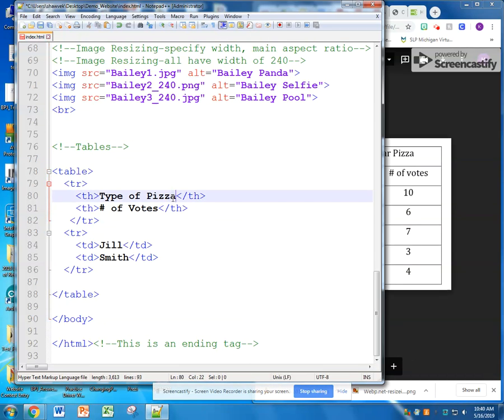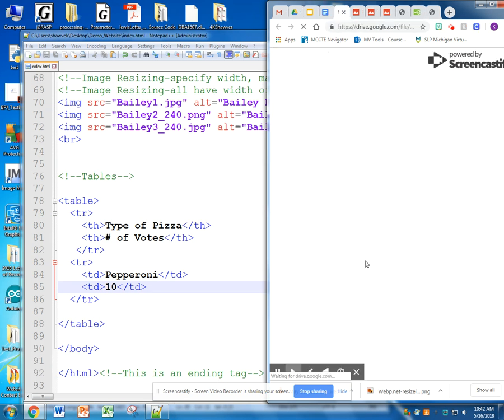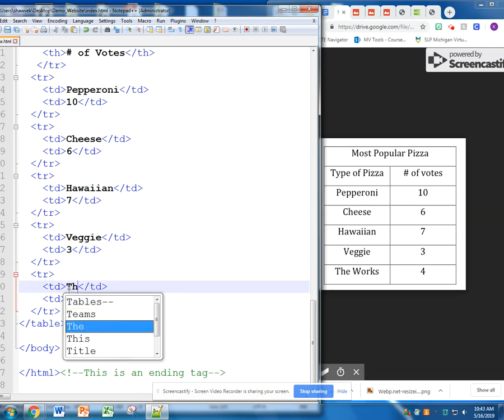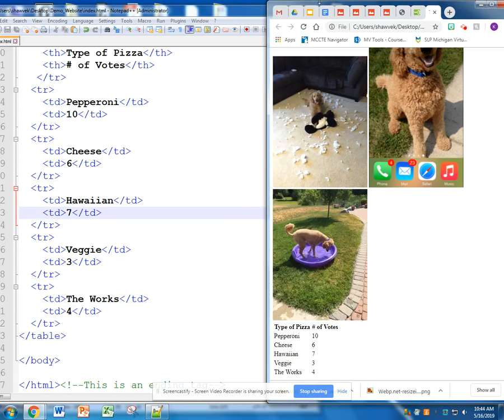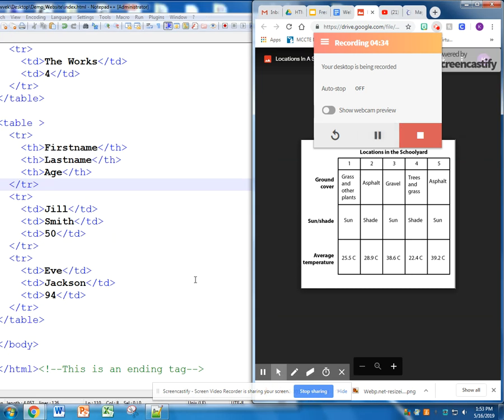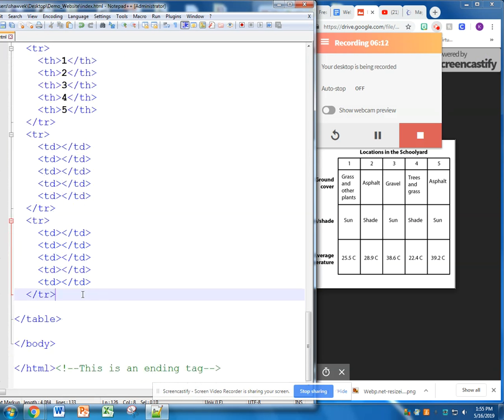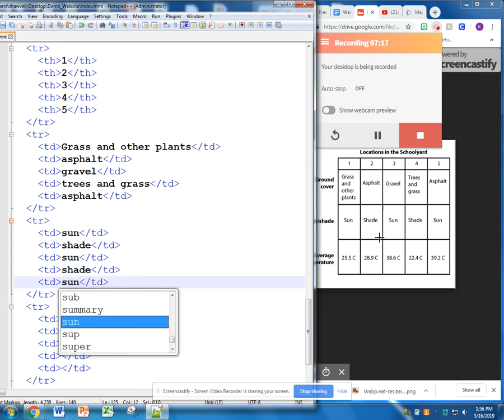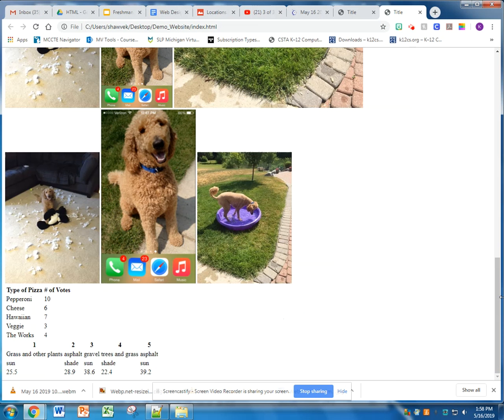HTML Video8 May 16 2019 1 59 PM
HTML Video8